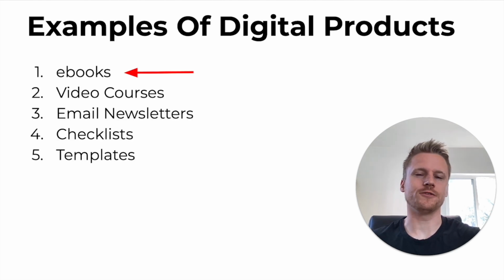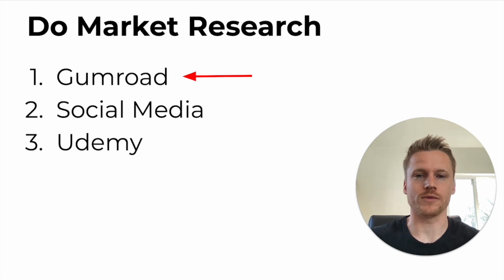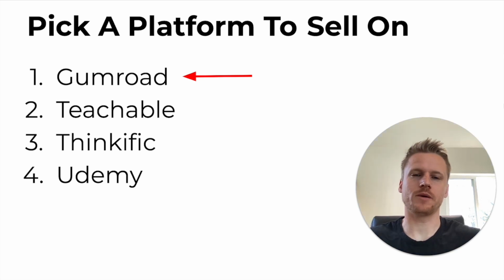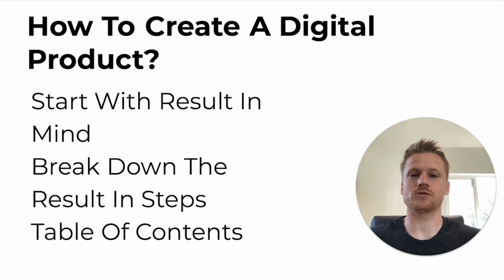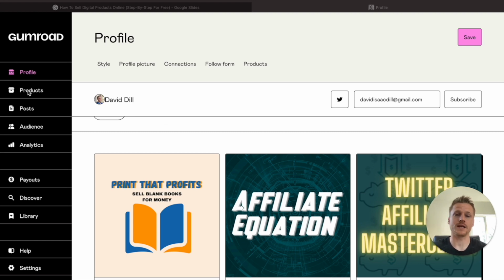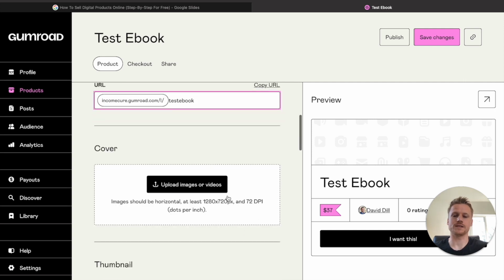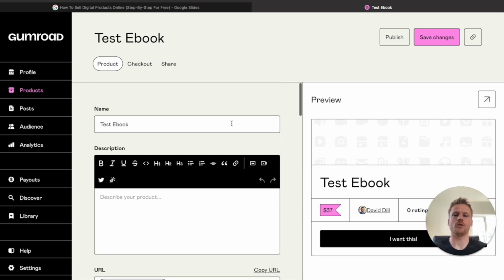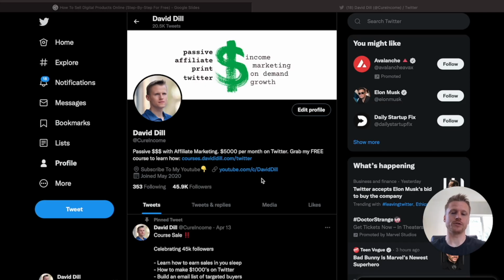How To Sell Digital Products Online (Step-By-Step For Free In 2022)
In this video, I will show you step by step how to sell digital products online in 2022. You will learn how to market a digital product, how to create an ebook, how to list a digital product on Gumroad, and earn money with digital products. This is a complete step-by-step tutorial on how to sell digital products online.

00:00 Intro
00:22 Digital Product Examples
01:10 Market Research
03:47 Pick A Platform To Sell On
04:42 How To Create A Digital Product
05:40 Example Product
06:27 How To Sell A Digital Product Online
10:00 How To Market Your Digital Product
14:24 Learn How For Free